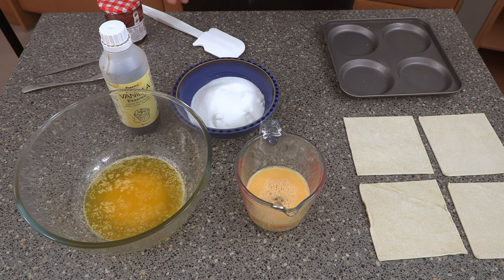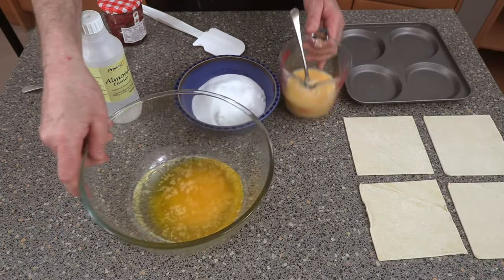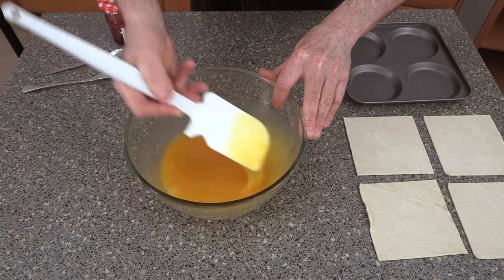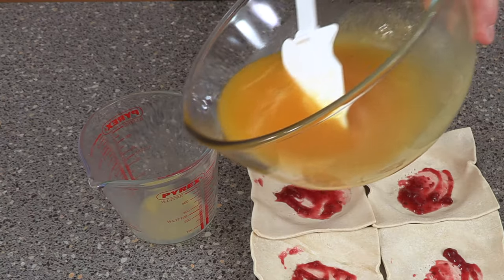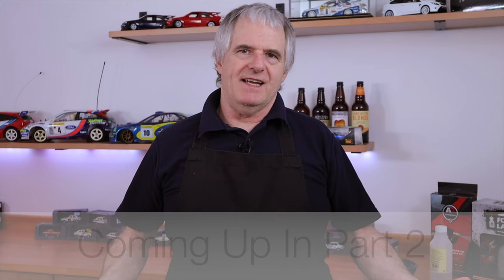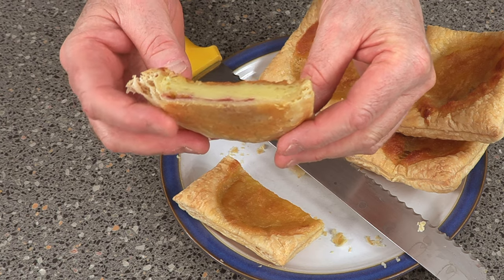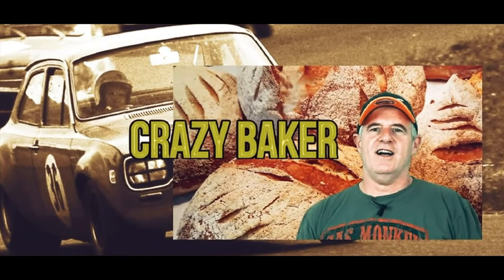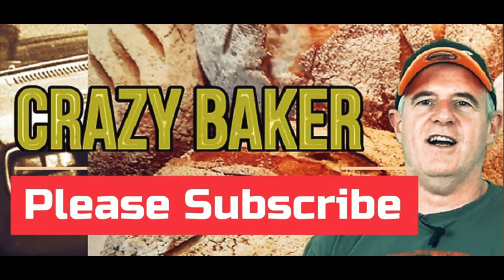Bakewell's best kept secret Revealed | Real Bakewell Puddings Recipe Part 1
Hi folks welcome to the day's video recipe, today I am making Bakewell Puddings this recipe was a best kept secret of Bakewell until today 😀 The recipe is from before 1940's, In the video I showed you how to make up the filling & prepare the puff pastry for the finishing touch this is a very easy recipe to follow check out the description for Chapters enjoy Laters 😀
Recipe :
Making 8
170 grams  Butter
212 grams Eggs
226 grams Castor Sugar
8  times 5" x 5" puff pastry Sq about 3mm thick
1. Melt butter
2. Break eggs to grain
3. Stir both the sugar & eggs into the melted butter
4. Add essence
For recipe method follow video
 Chapters
00:00 Introduction
00:12 Story of the Puddings
00:47 Recipe
01:32 Oven temp
01:48 Mixing & Filling
03:20 What's coming up in Part 2
03:34 Puddings are baked
03:46 Cutting open the pudding testing